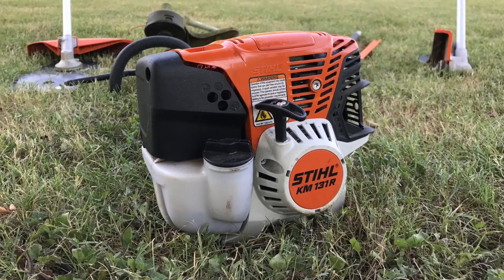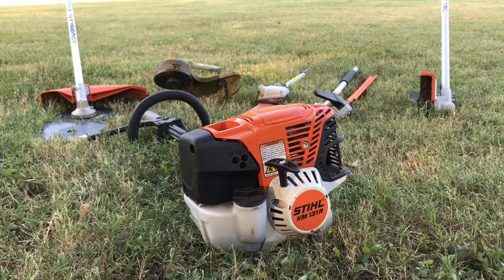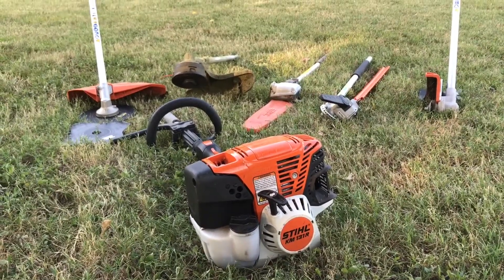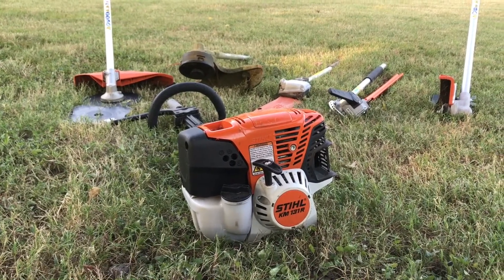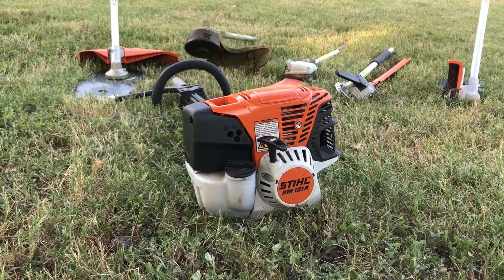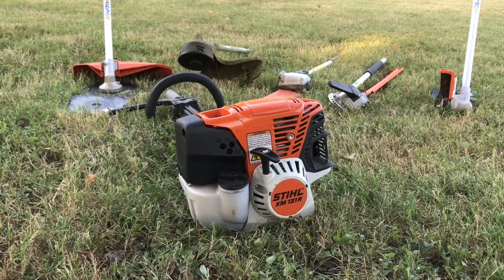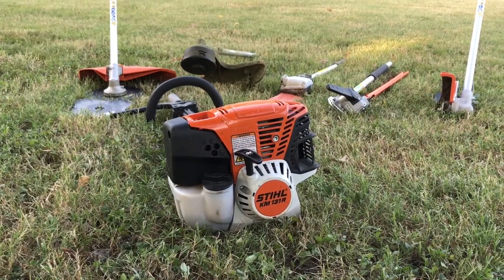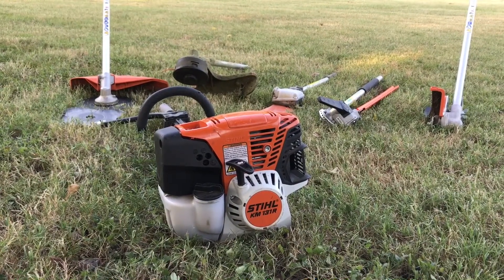Stihl KM 131 R - part 2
If you're in the market for a Kombi system, don't sell yourself short and go ahead and buy the KM 131R! You don't want to run out of torque power while using any of the available attachments.